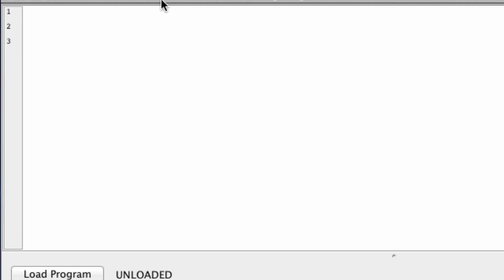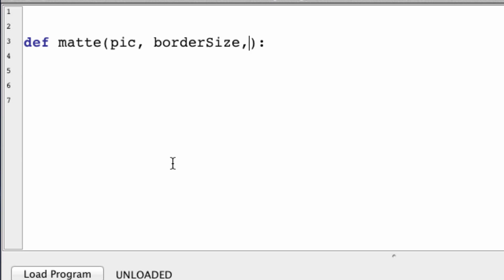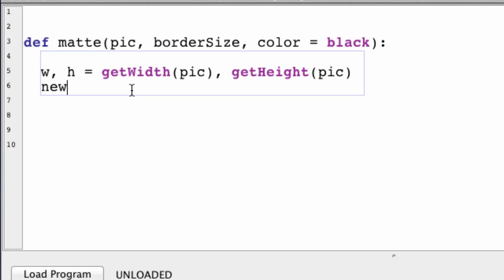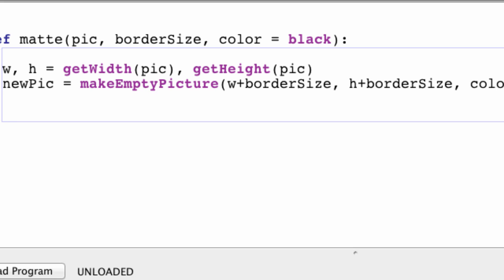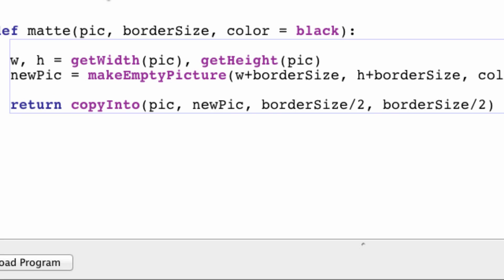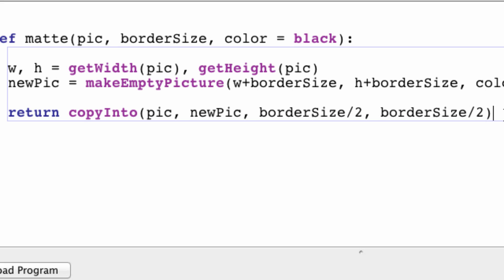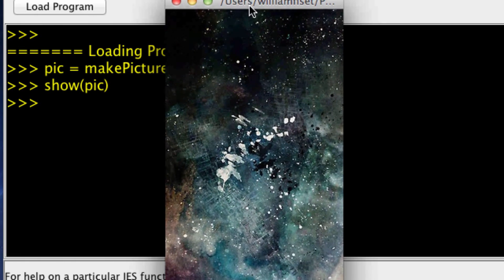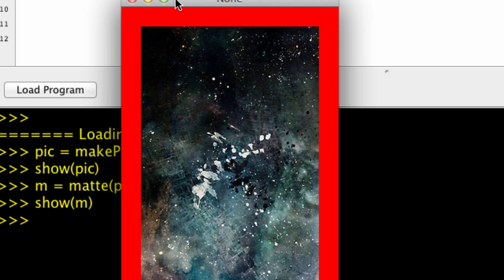JES Image Manipulation - 10 - Matte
SourceCode:
Coming Soon

Learn to Matte an image with Jython (Java implementation of Python)

2) Kite, a free AI-powered coding assistant that provides smart code completions while typing: